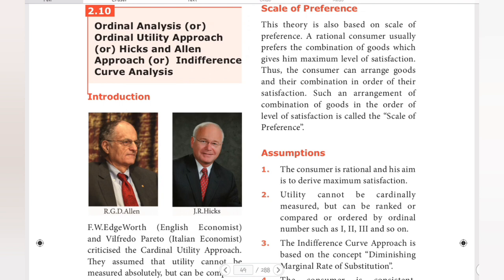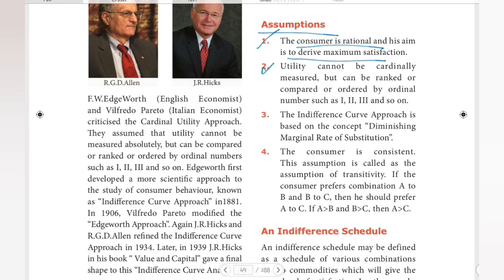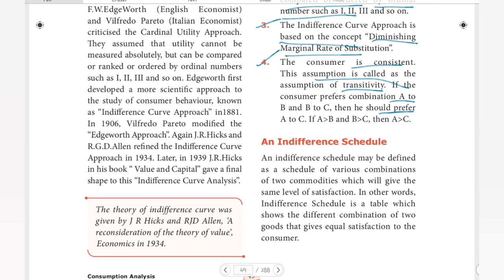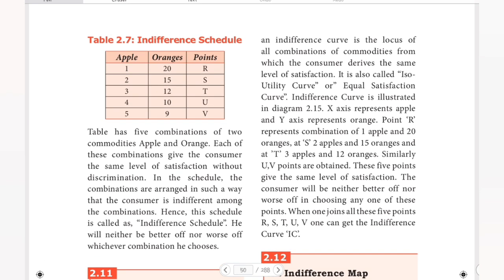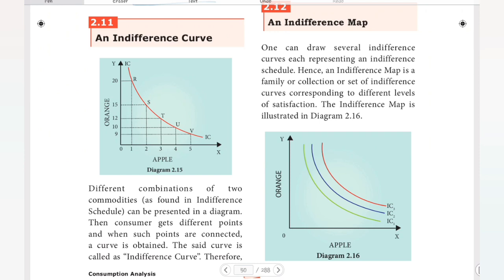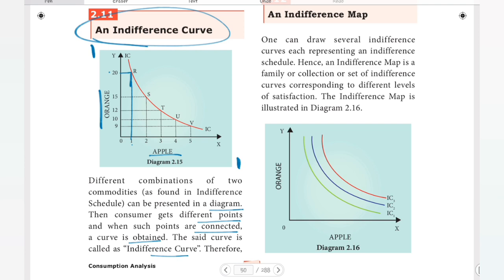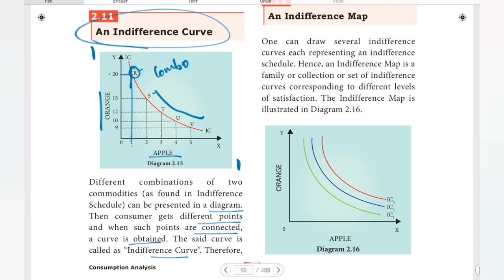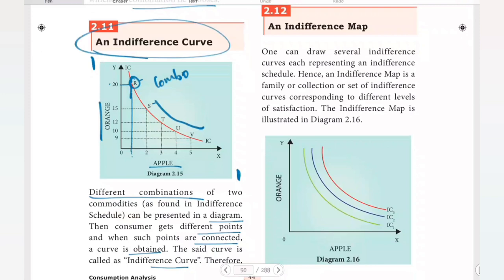TN STATE BOARD 11th ECONOMICS - UNIT 2 - INDIFFERENCE SCHEDULE & INDIFFERENCE CURVE IN TAMIL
11th TN STATEBOARD PLAYLIST LINKS
1. ACCOUNTNACY

2. COMMERCE

3. ECONOMICS

11th TN STATEBOARD BOOK BACK ANSWERS WEBSITE LINK
1. ACCOUNTANCY

2. COMMERCE
UNIT 1
CHAPTER 1

UNIT 2
CHAPTER 4

3. ECONOMICS
UNIT 1

4. ENGLISH
UNIT 1 PROSE:
CHAPTER 1:

5. COMPUTER APPLICATIONS:
UNIT 1
CHAPTER 1